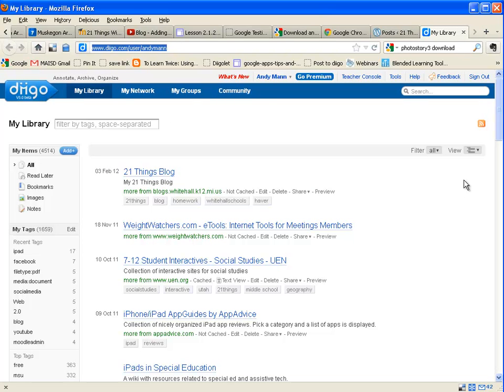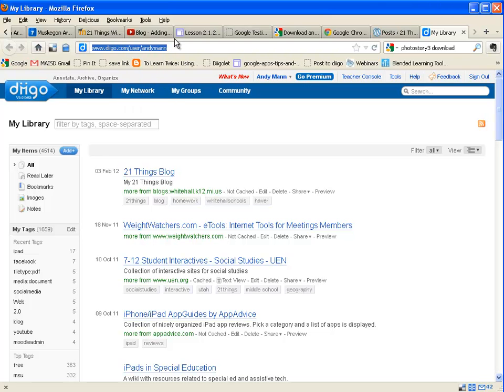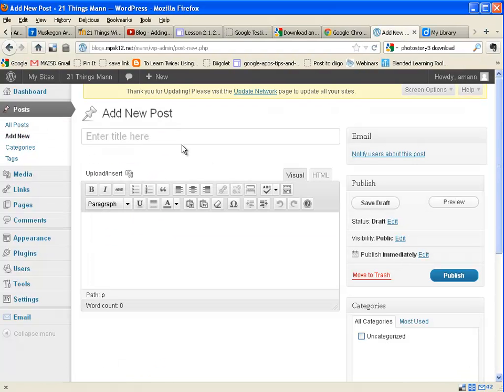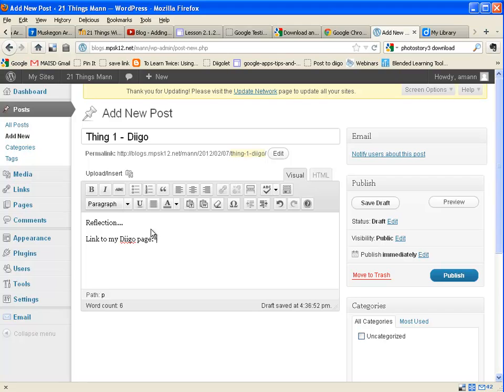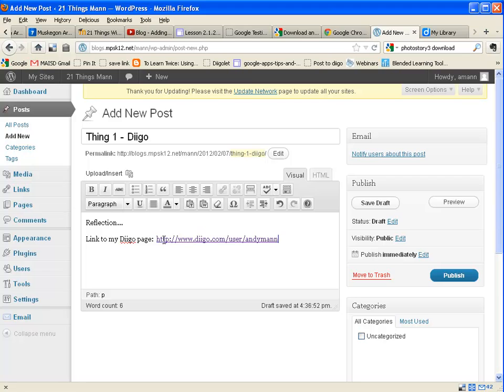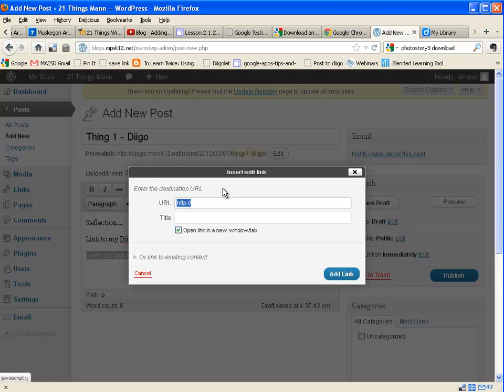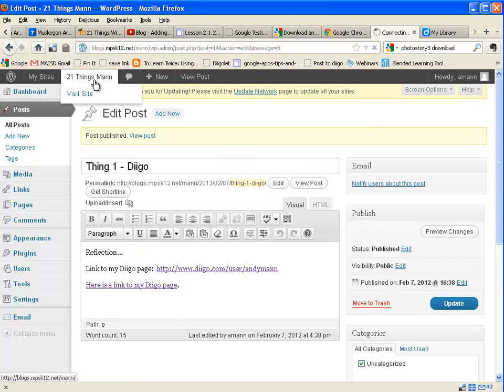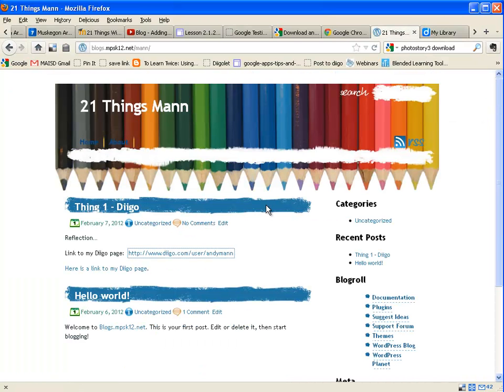Blog - adding a link to a post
How to add a link to a website in a blog post.